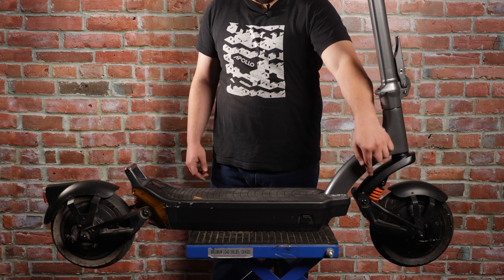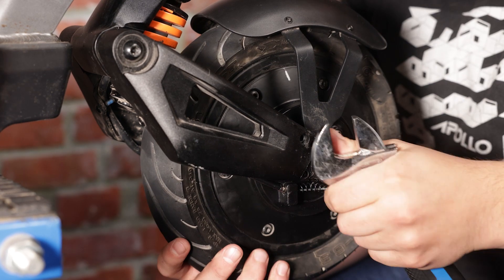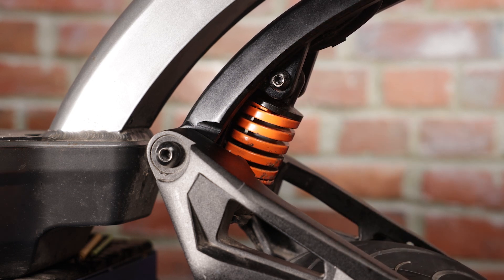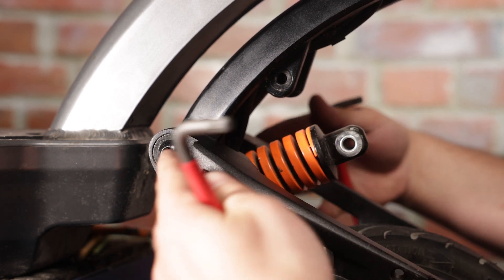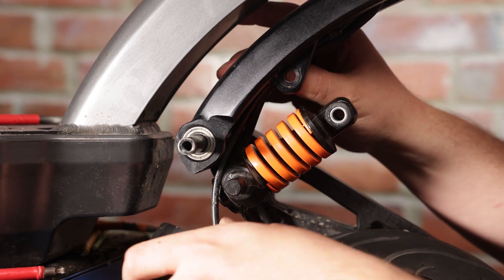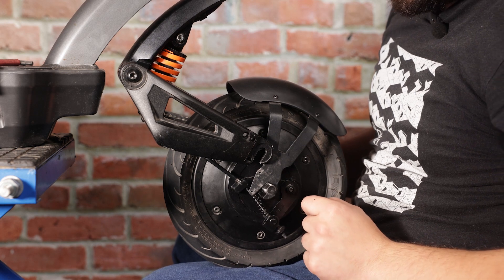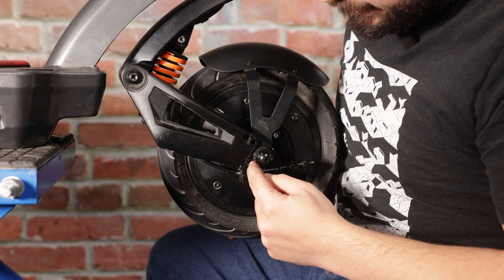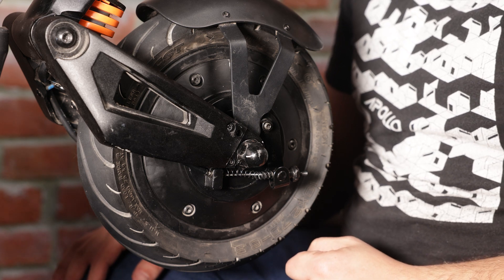How To: Apollo City 2023 Front Suspension Replacement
In this video, we walk you through the process of how to replace the front suspension on your City 2023.